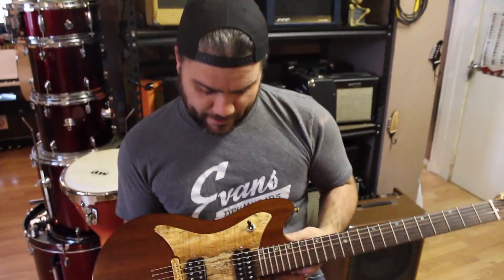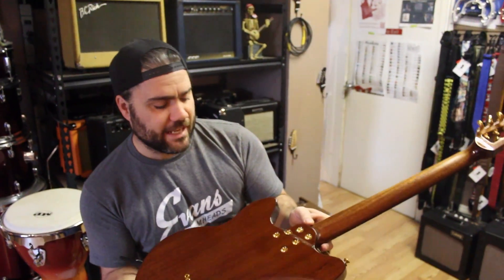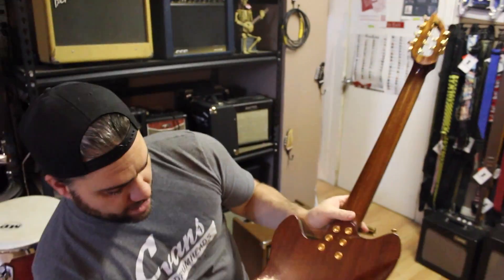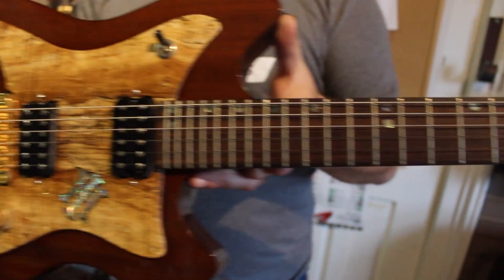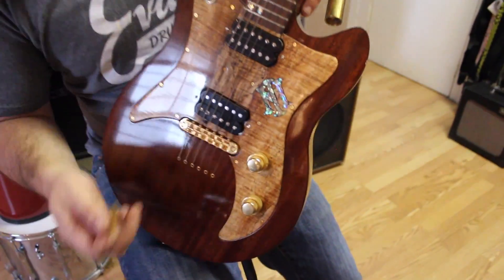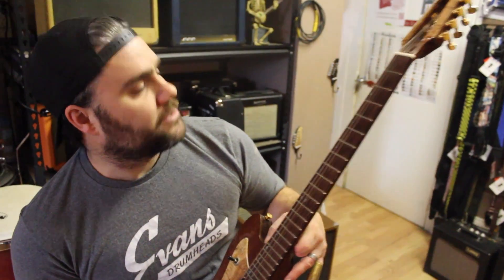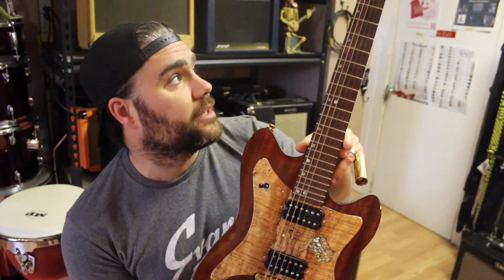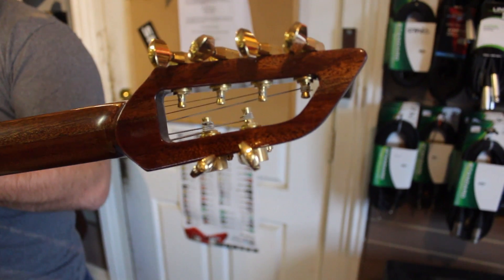Custom Morton Instruments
At Hands on Music we carry a number of custom guitar brands. One of those is Morton Instruments. In this video Dan, shows off one of their main lines.

Note: Sorry for the sniffles, I was kinda sick.